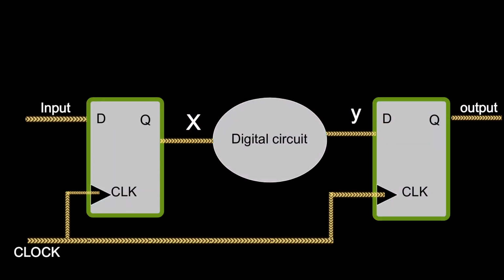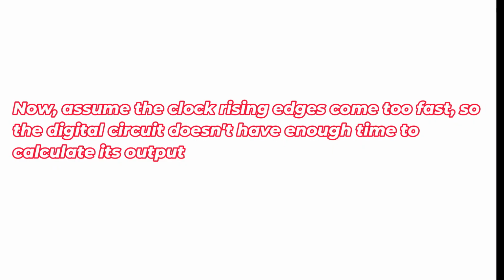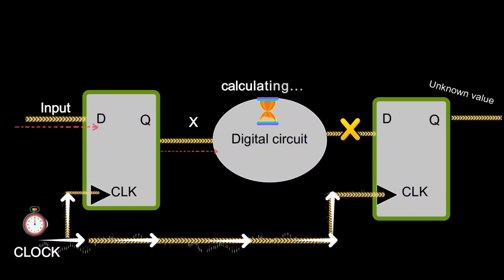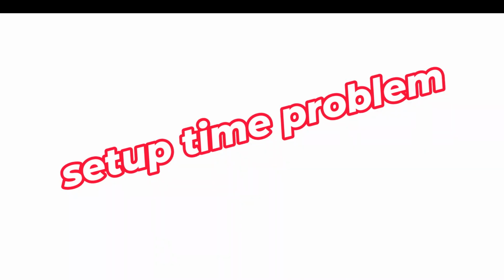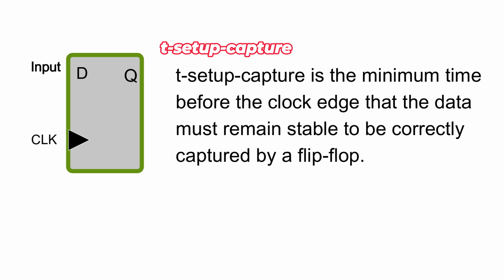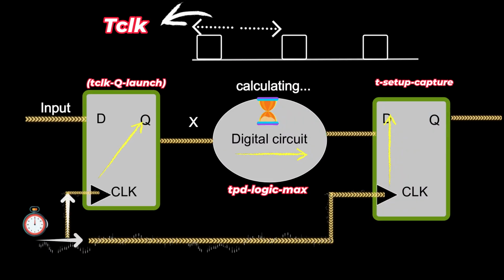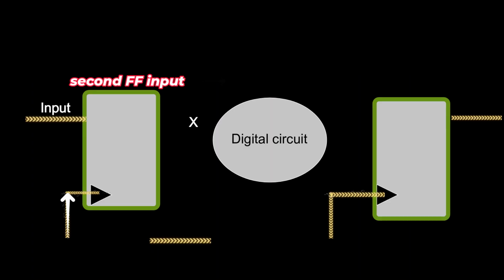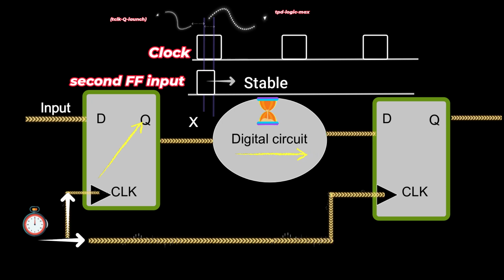Understanding Setup and Hold Time Conditions in Digital Circuits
In this video, we dive into the critical concepts of setup time and hold time in digital circuits. Learn how these timing conditions affect the behavior of flip-flops and digital circuits. We’ll explain what happens during each clock rising edge, how violations occur, and how to avoid them. Through clear examples and diagrams, you’ll understand how proper timing ensures reliable data capture and circuit functionality.

Topics covered:

What are setup and hold times?
The conditions for setup and hold time in flip-flops
Setup time and hold time violations
Timing diagrams and their importance
How to ensure proper timing for stable data capture
If you're interested in digital circuit design or want to learn more about flip-flops and their timing, this video is for you!